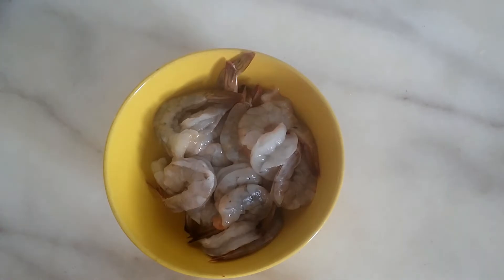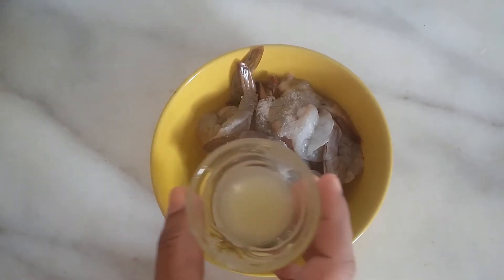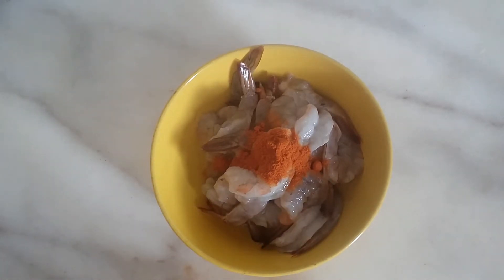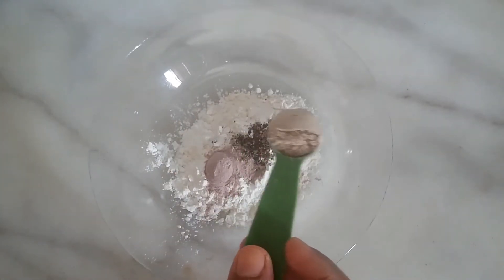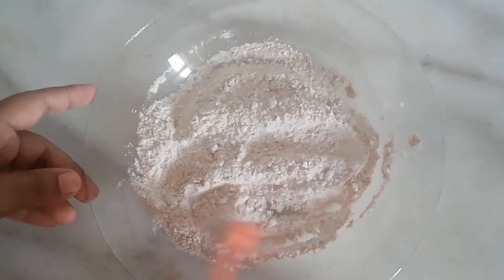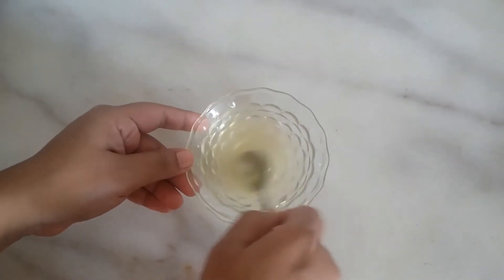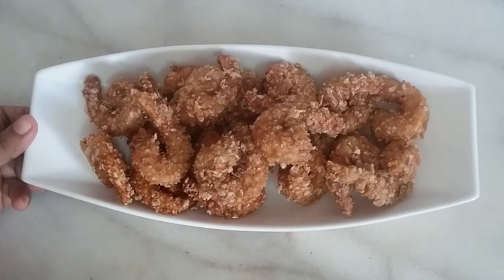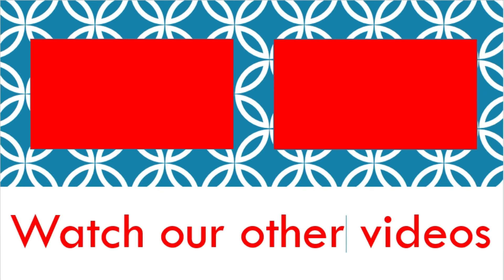അവിൽ കൊണ്ടൊരു അടിപൊളി ചെമ്മീൻ ബ്രോസ്റ്റ് || Rice flakes shrimp broast || tasty recipe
ingredients
for marination
prawn   500 g
lemon juice   1 tbsp
chilli powder   1/2 chilli powder
salt
ginger garlic paste   1/2 tbsp
for broast powder
for coating
egg   1
milk   1/2 tbsp
rice flakes   as required